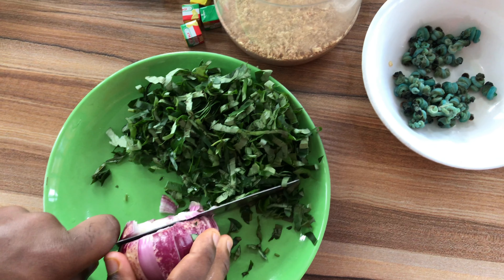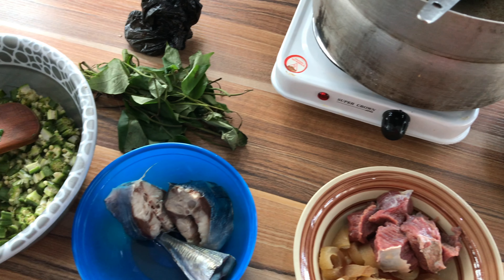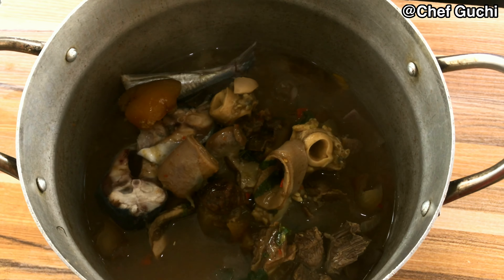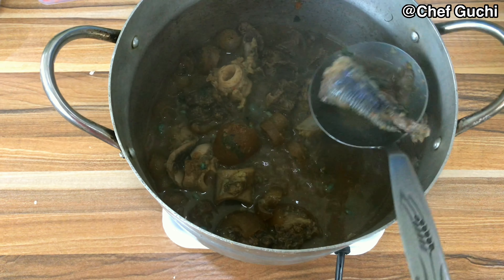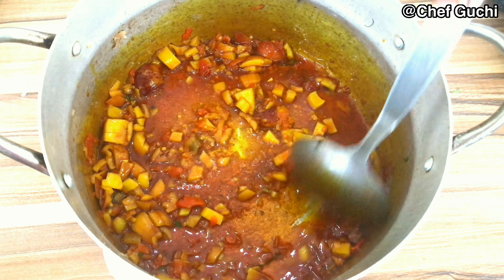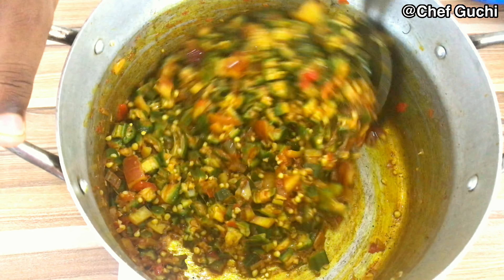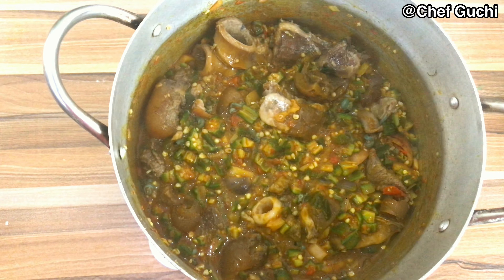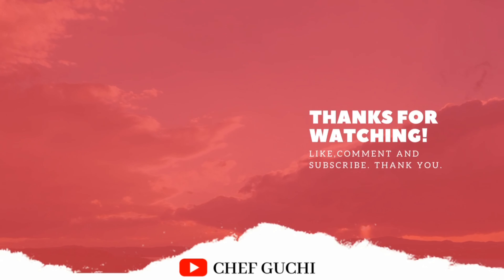HOW TO MAKE A PERFECT MEATY OKRO SOUP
This is the Perfect meaty okro soup recipe that will be perfect for that swallow you have been saving for some time now.

if you would like to learn how to make okro soup which is a local Nigerian dish follow the simple steps on this  video.

Try out this amazing okro soup recipe and send me a picture of your recreation,all links are below.

if you like this video and find it helpful dont forget to give it a thumbs up and subscribe for more food recipes. i am always on the look out for ideas, so i will be very grateful if you would share any with me. Just let me know on the comment section what you would like to see.
ABOUT

I enjoy cooking, creating comics, developing recipes and trying out recipes too. if you are looking for a food plug where you can learn how to cook all you have to do is subscribe to my channel and follow my videos weekly.

Ingredients

Mackerel Fish
Palm oil
Scotch bonnet pepper
Crayfish
Okro
Goat meat
Periwinkle
Uziza leaves
Salt
Seasoning cube
Beef
Meat stock